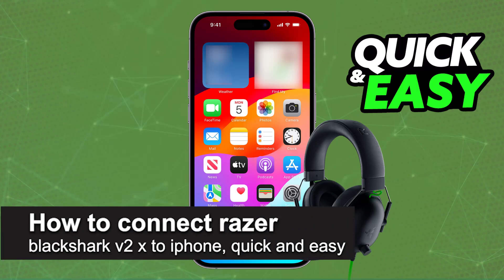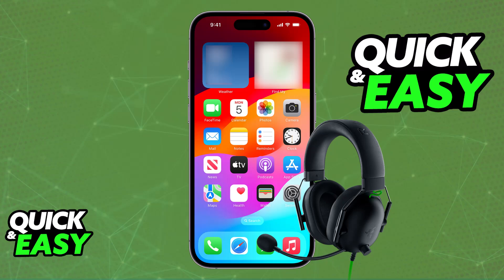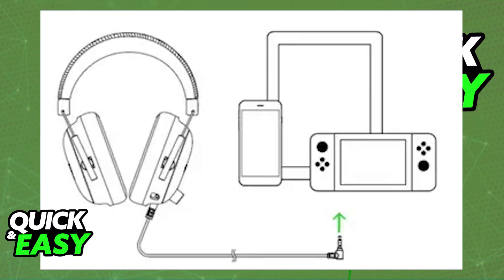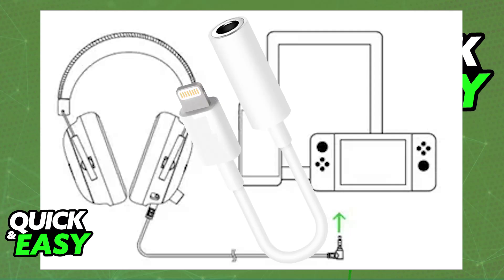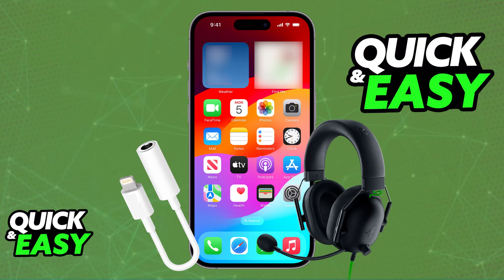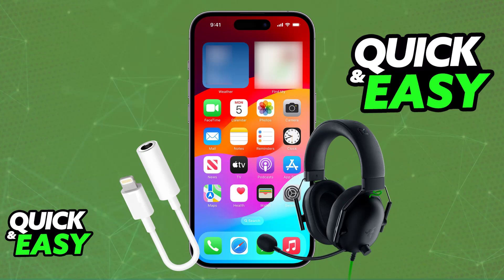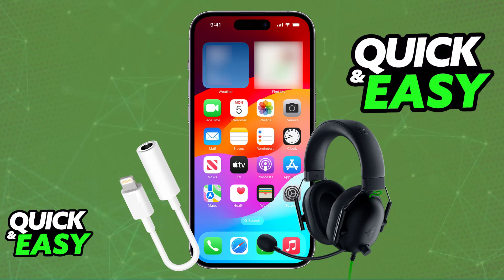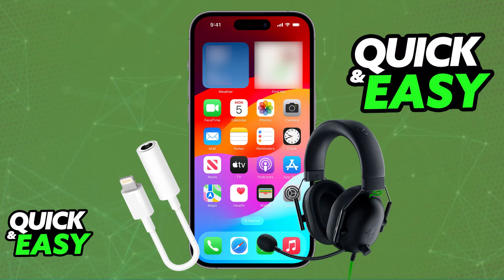How To Connect Razer Blackshark V2 X to IPhone (2025) - Step by Step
I will solve your doubts about how to connect razer blackshark v2 x to iphone, and whether or not it is possible to do this.

I hope I have helped you with the video!